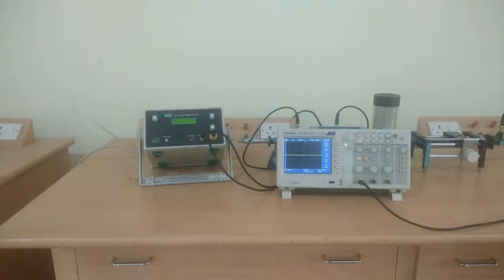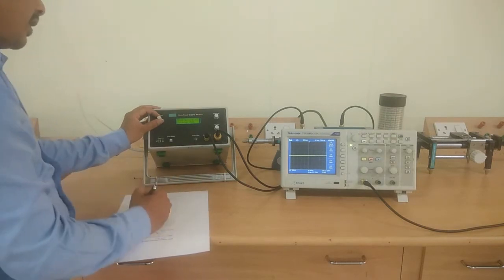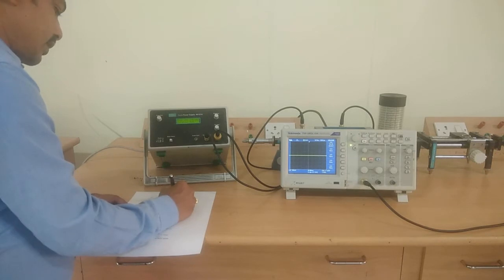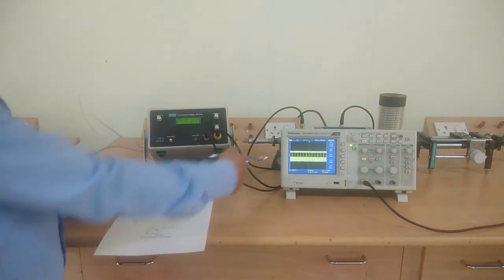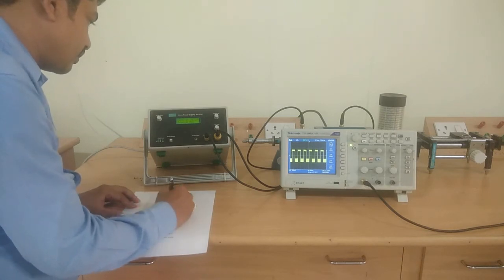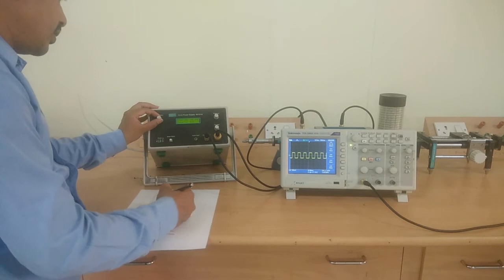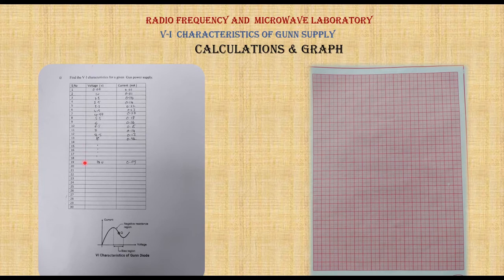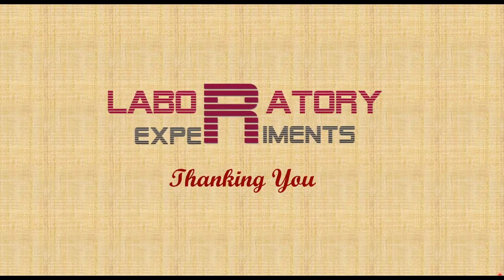#4 V-I characteristics of GUNN diode.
in this video V-I characteristics of the Gunn diode are explained.